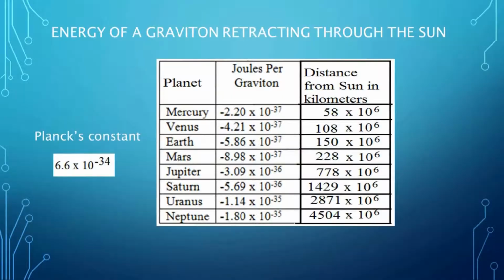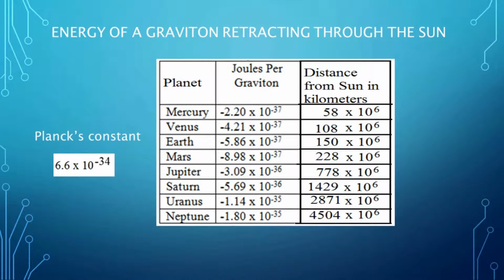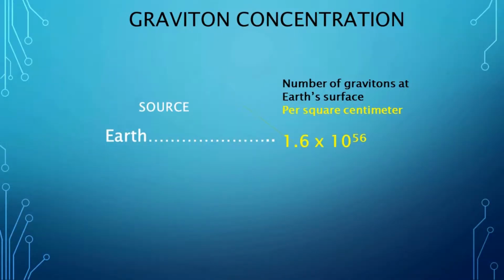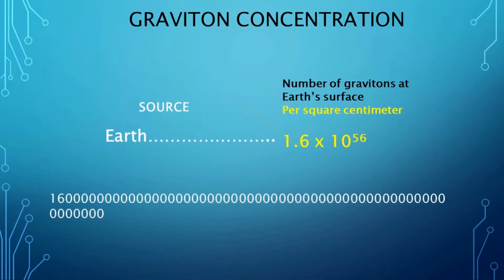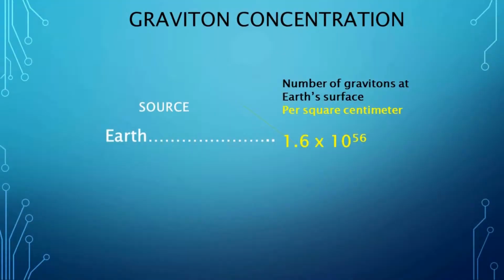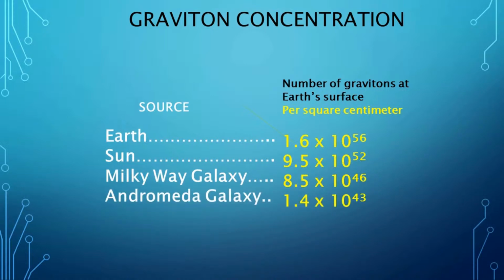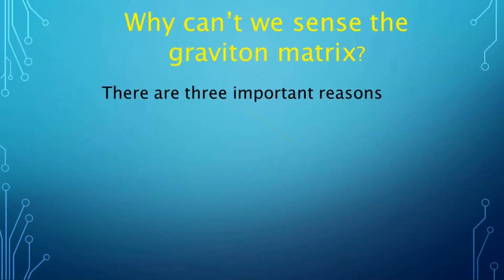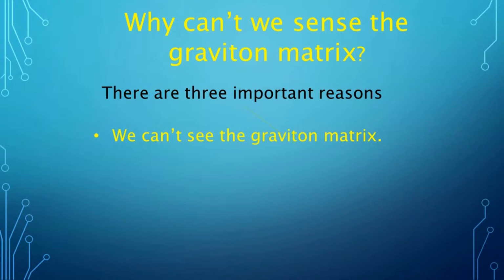Movie 14 Graviton matrix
The creation of electric fields and magnetic fields by photons.